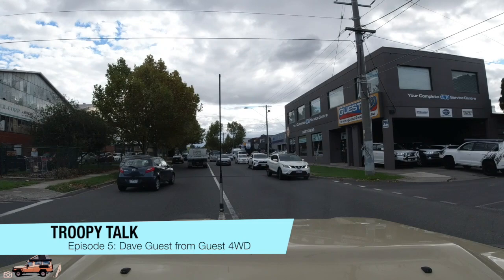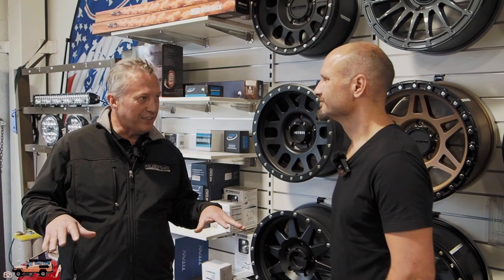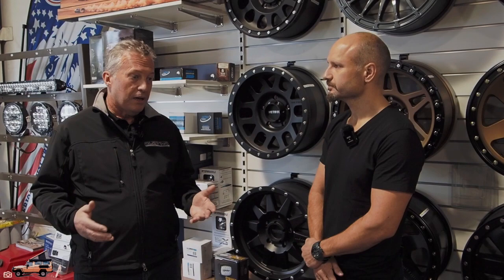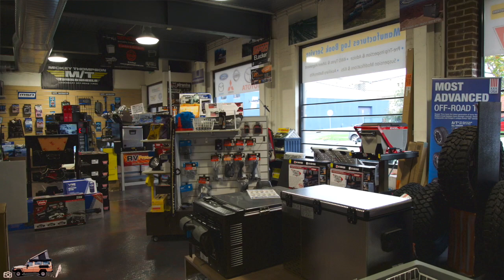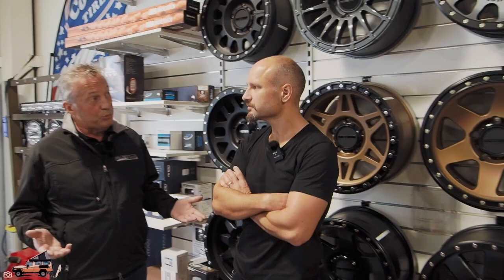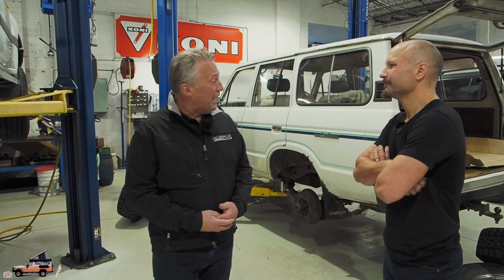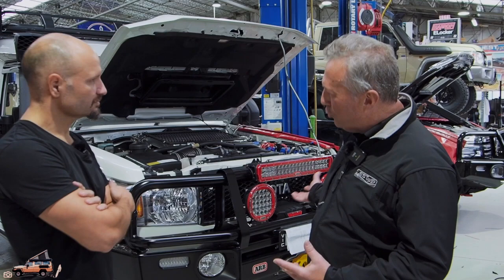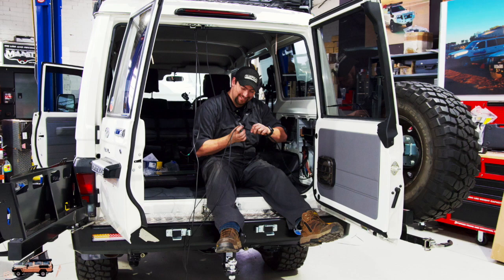Landcruiser Legend Interview: Dave Guest from Guest 4WD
With 60 years in the automotive business, Guest 4wd are one of true pioneers of the 4WD industry. From the early days of running outback tours and learning on the job the true rigours of 4WD maintenance in the field to modern day full installations and restoration jobs, these guys know their stuff because they grew up in it.